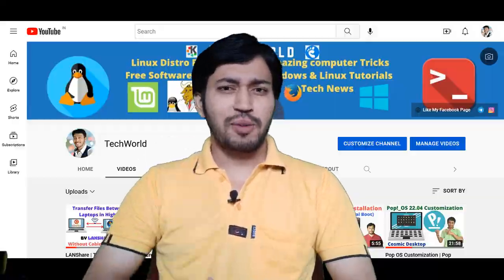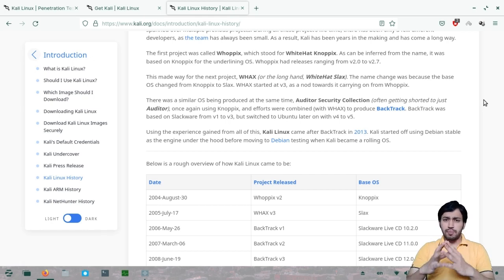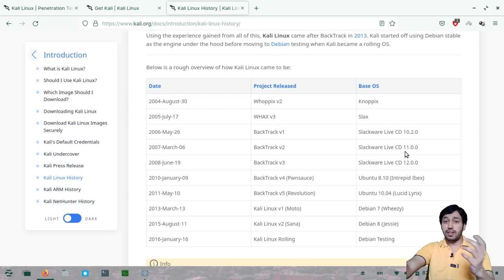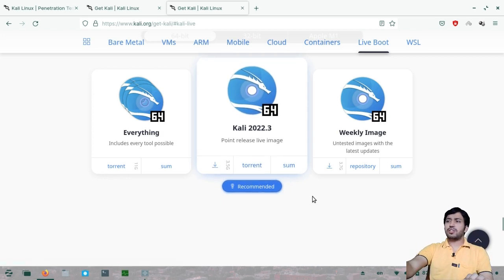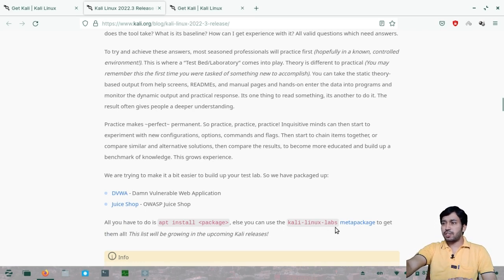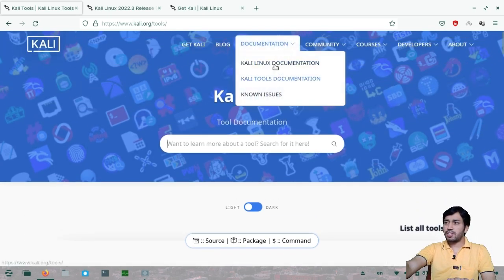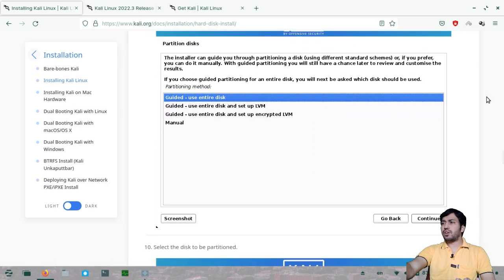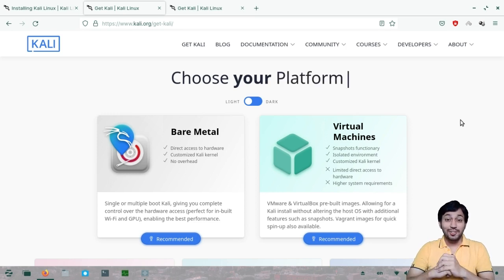Kali Linux 2022.3 🔥 | New Tools | Installation and Review | The Ultimate Hacking OS | Kali Tutorial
Here I have reviewed the latest kali linux 2022.3 . It is the best officially supported hacking os.
What is kali linux ?
kali linux tutorial |
Kali linux history |
Tools for hacking in kali linux |
How to be a security expert ?
How to install kali linux?
Install kali linux in android |
Kali linux live iso |
Kali Linux 2022.4 Review |
Kali Linux 2022.4 New Features |

Timelapse.
00:00 What is Kali Linux ?
01:50 Kali Nethunter for Android, Win-KeX in WSL
02:35 History of Kali Linux
03:50 Kali Linux Rolling Release
04:40 Download Kali Installer , Kali live iso , Kali for Virtualbox, Kali for Android , Kali for Windows 10
08:10 Changelog for Kali 2022.3
09:20 New Tools in Kali Linux 2022.3
10:00 Kali Linux all Apps
11:24 Kali Linux system requirements
12:15 Kali Linux 2022 Installation
14:43 Subscribe to Techworld !